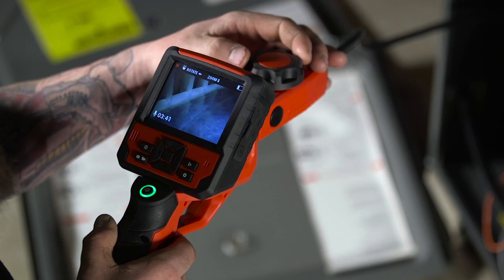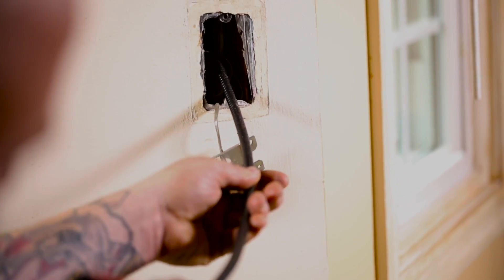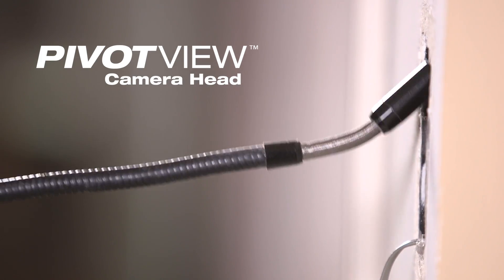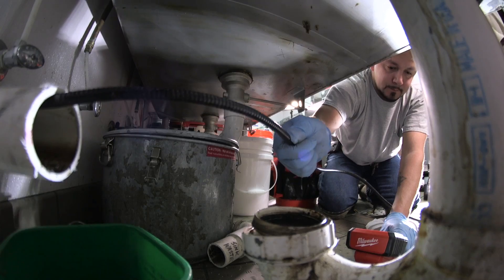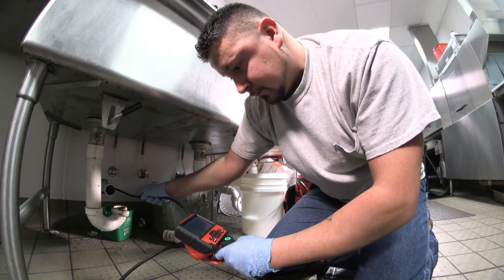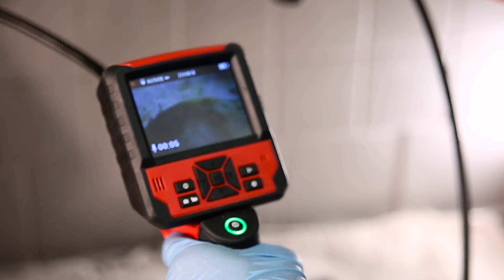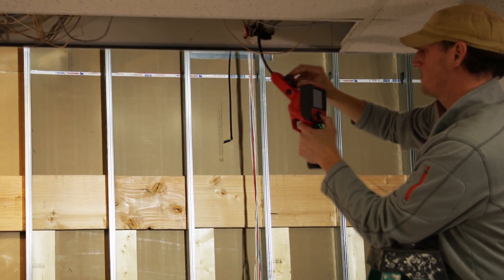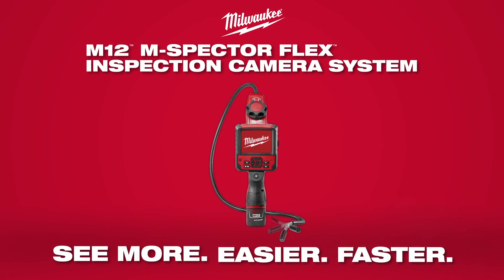Milwaukee® M-Spector Flex™ Inspection Camera System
Milwaukee® continues to expand its M12™ offering with the introduction of the new M12™ M-SPECTOR FLEX™ SYSTEM. Designed from the ground-up to give users the versatility they need, the new recordable inspection camera features an innovative PIVOTVIEW™ camera head cable that gives users full control of the camera head for faster positioning allowing them to SEE MORE, EASIER and FASTER.